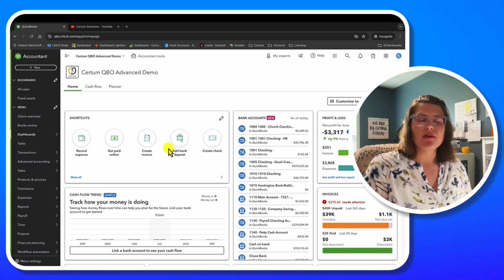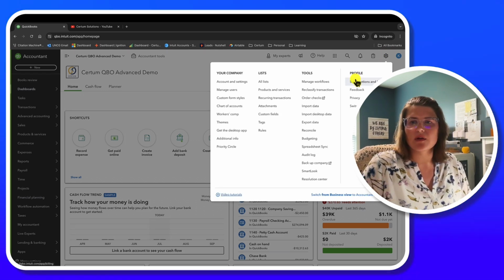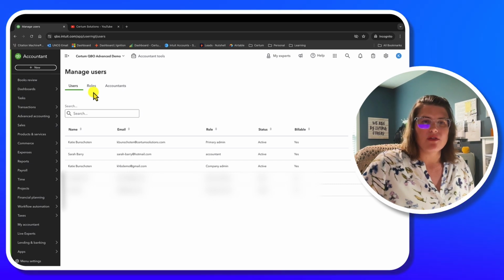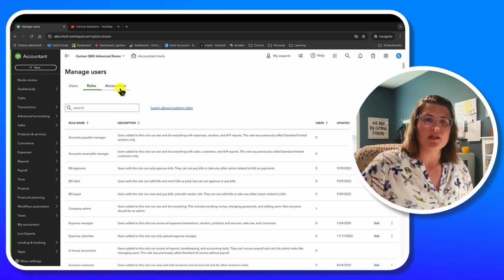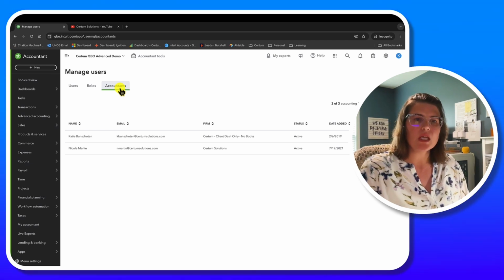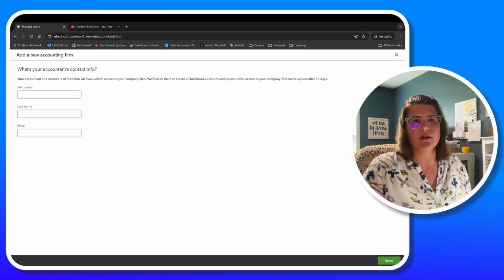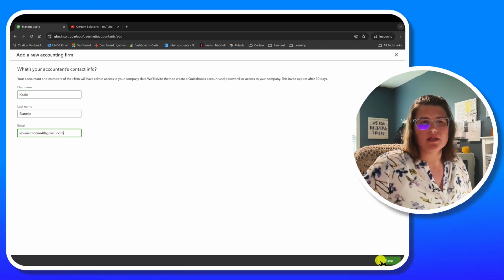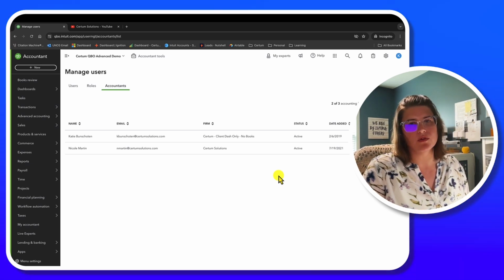Add Users & Accountants in QuickBooks Online Without Wasting a Paid Seat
Learn how to add a new user or invite your accountant to QuickBooks Online in minutes — and how to do it without using up a paid user seat or handing over too much access.

In this step-by-step tutorial, Katie Bunschoten of Certum Solutions (a top 5% QuickBooks Solution Provider) shows you:

00:00 Why the right setup matters
00:30 Where to find Manage Users (the gear icon)
01:00 Users vs. Roles vs. Accountants tabs explained
01:50 Why accountants need the Accountants tab, not a regular user seat
02:40 How many accountants each QuickBooks Online plan allows
03:10 Inviting one person from a firm (the firm assigns the rest)
03:35 Sending, resending, and deleting an invitation
04:05 Removing a user or accountant as the primary admin